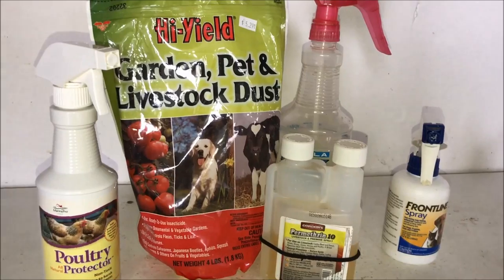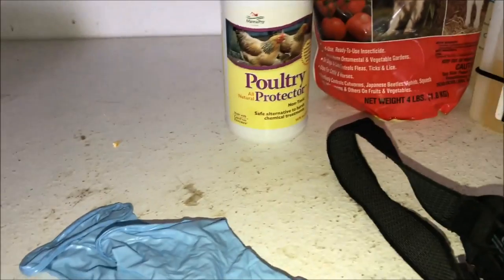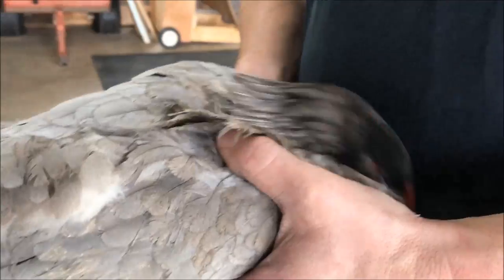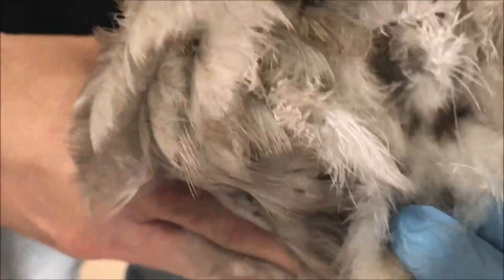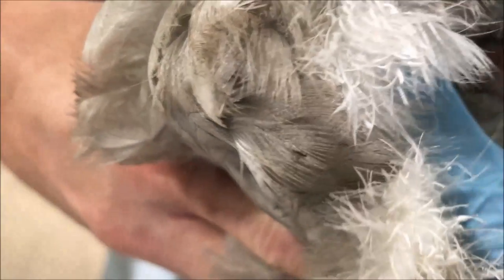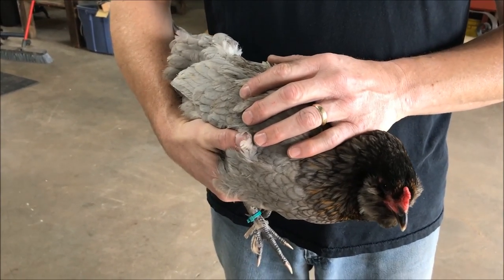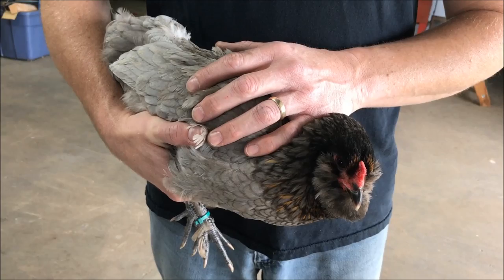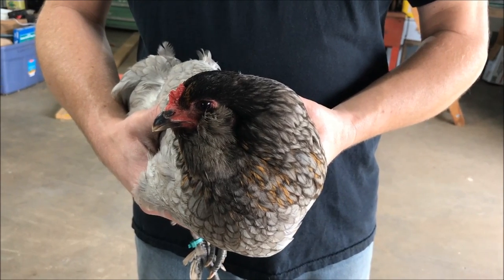How To Check Chickens for Mites & Lice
Do your chickens have lice or mites?  Here is an easy way to find out.